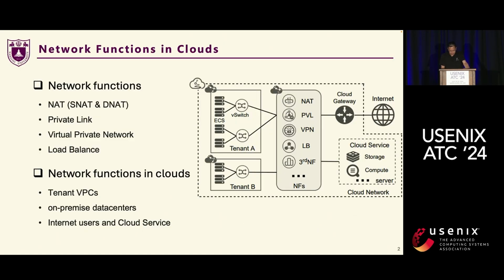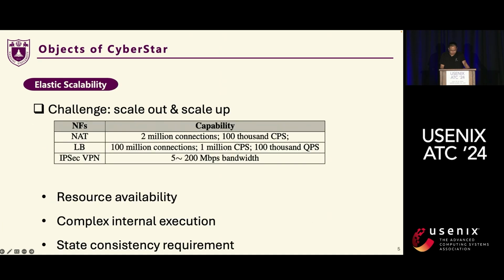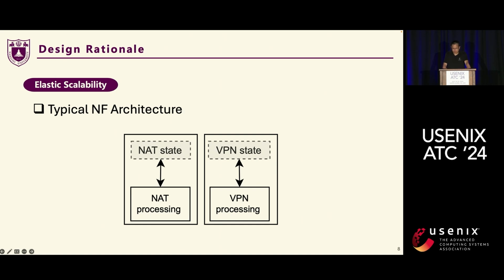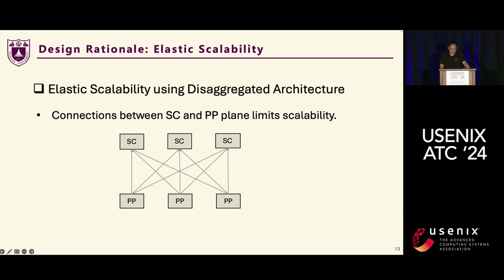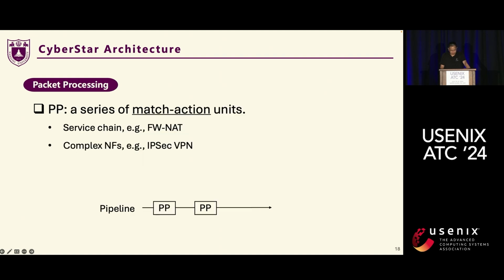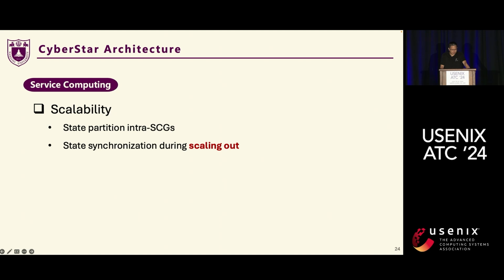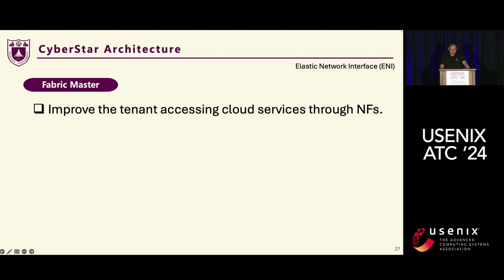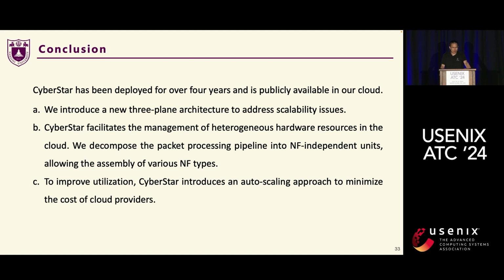USENIX ATC '24 - CyberStar: Simple, Elastic and Cost-Effective Network Functions Management in...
CyberStar: Simple, Elastic and Cost-Effective Network Functions Management in Cloud Network at Scale

Tingting Xu, Nanjing University; Bengbeng Xue, Yang Song, Xiaomin Wu, Xiaoxin Peng, and Yilong Lyu, Alibaba Group; Xiaoliang Wang, Chen Tian, Baoliu Ye, and Camtu Nguyen, Nanjing University; Biao Lyu and Rong Wen, Alibaba Group; Zhigang Zong, Alibaba Group and Zhejiang University; Shunmin Zhu, Alibaba Group and Tsinghua University

Network functions (NFs) facilitate network operations and have become a critical service offered by cloud providers. One of the key challenges is how to meet the elastic requirements of massive traffic and diverse NF requests of tenants. This paper identifies the opportunity by leveraging cloud elastic compute services (ECS), i.e. containers or virtual machines, to provide the cloud-scale network function services, CyberStar. CyberStar introduces two key designs: (i) resource pooling based on a newly proposed three-tier architecture for scalable network functions; and (ii) on-demand resource assignment while maintaining high resource utilization in terms of both tenant demands and operation cost. Compared to the traditional NFs constructed over bare-metal servers, CyberStar can achieve 100Gbps bandwidth (6.7×) and scale to millions of connections within one second (20×).